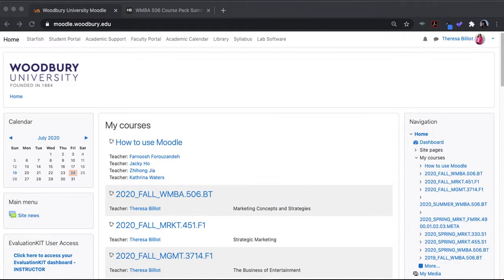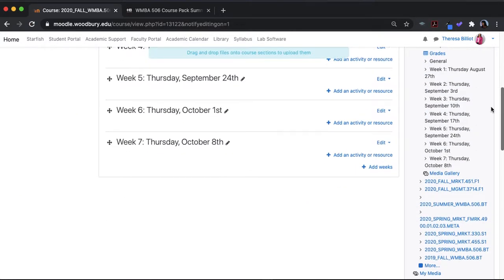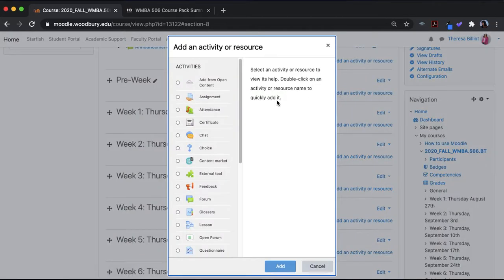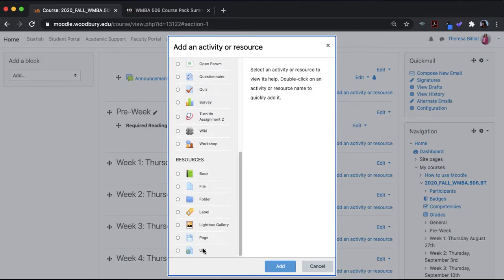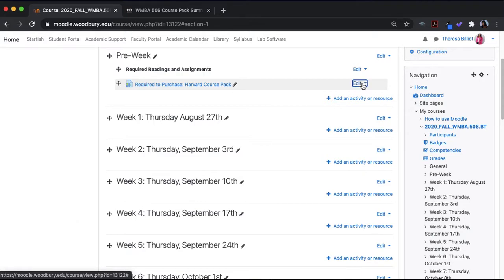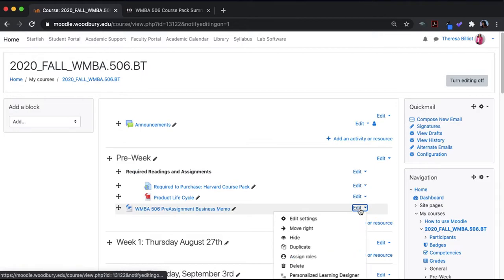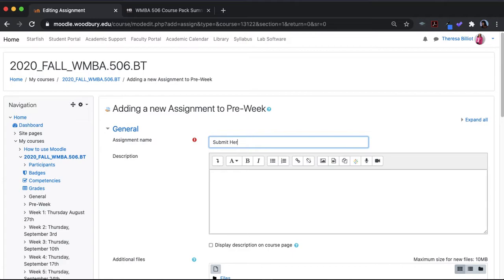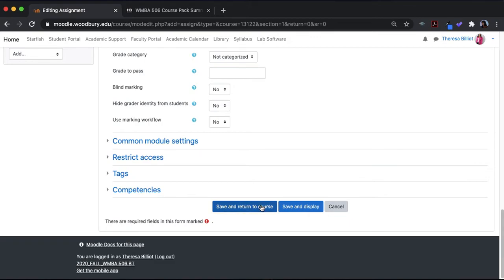Moodle for Faculty: Creating a Week and a Label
When building your course, you want to create weeks to help students see which activities, assignments, topics, etc. are due or what will be covered that specific week. This video also shows you how to create labels so you can create sections (separate activities and assignments) within Moodle.